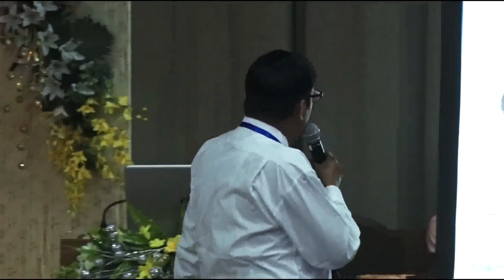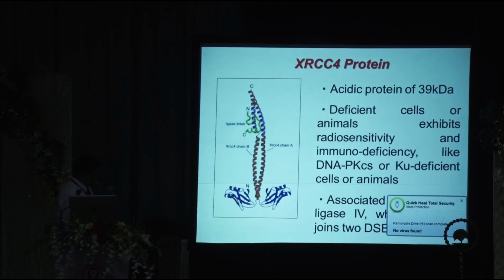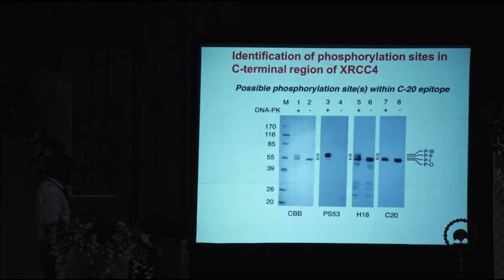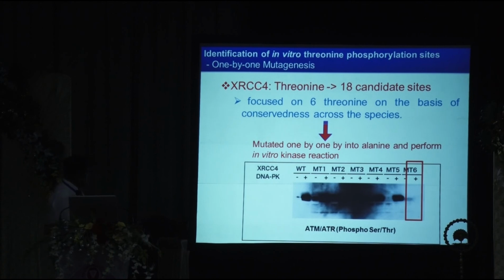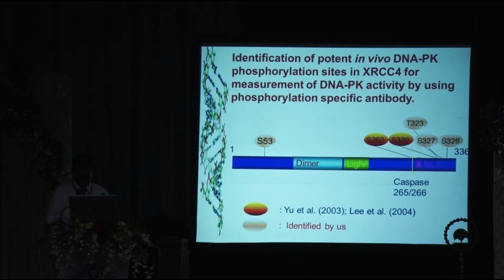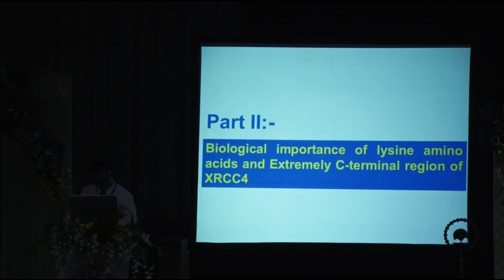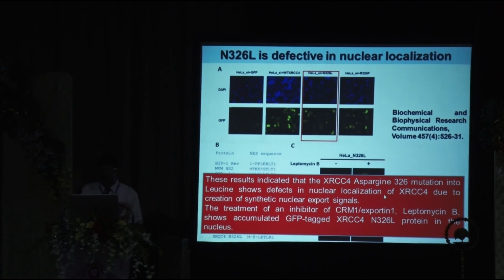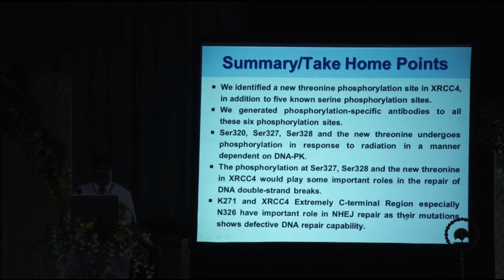FAC Con 2017, Scientific Session, 07 Oct 17, Dr. Mukesh Kr Sharma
FAC Con 2017, International Conference on Fight Against Cancer
05-07 October, 2017
Organized by University Institute of Health Sciences, International Society for Life Sciences and
Indian Medical Association, Kanpur
Scientific Session
Day 03, 07 October, 2017
Topic-Non homologous end- joining repair pathway
of DNA double strand breaks and its application in cancer radiotherapy
Speaker-Dr. Mukesh Kr. Sharma, Dept. of Zoology, SPC Govt. College, Ajmer